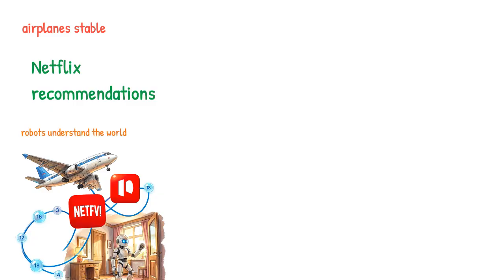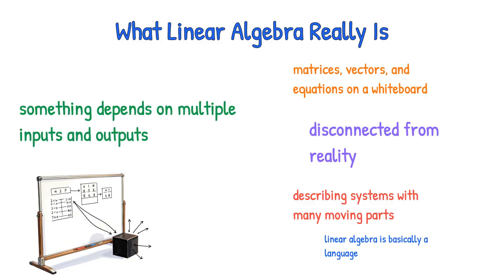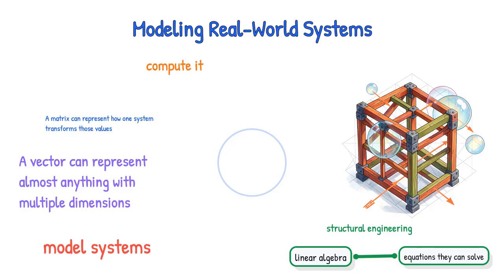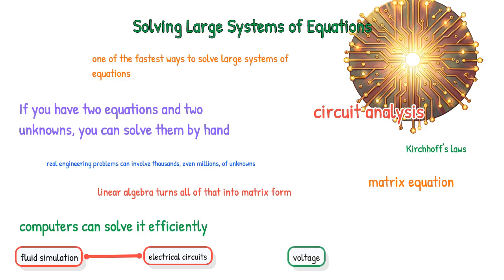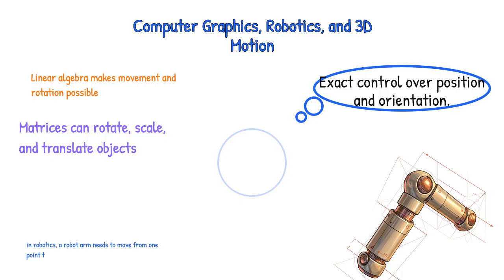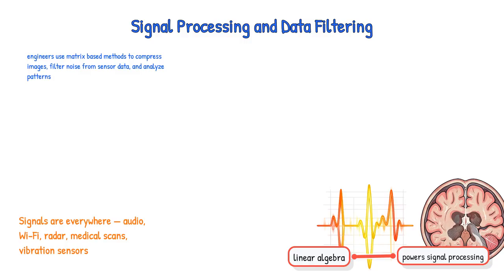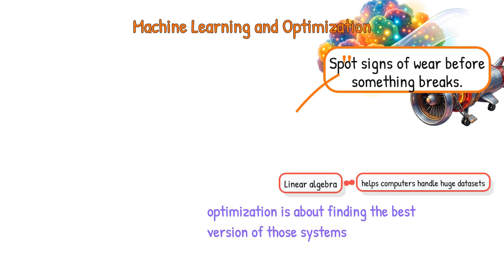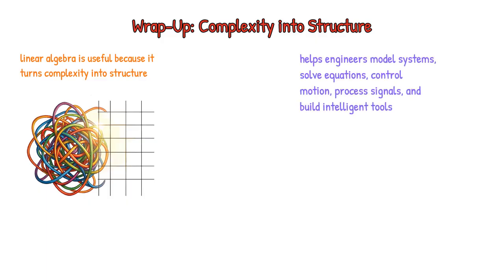The 5 Biggest Ways Linear Algebra Powers Engineering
Linear algebra shows up in engineering everywhere — but the big ideas are easier to see than most people think. If this video got you curious, the full course goes deeper and connects the math to the actual engineering use cases behind it. Learn the full picture in Linear Algebra for Engineering students:
See the comment!